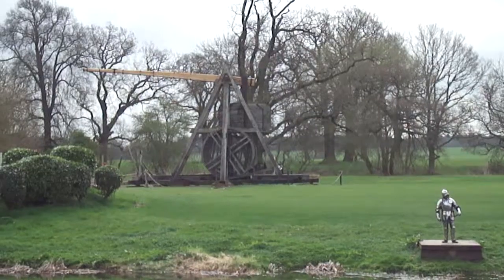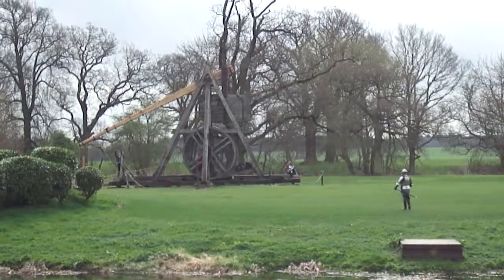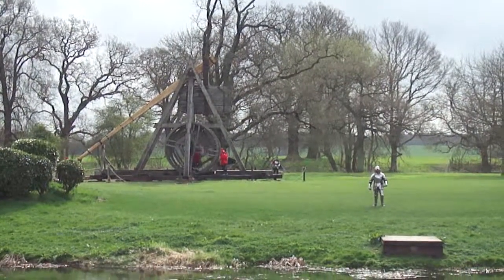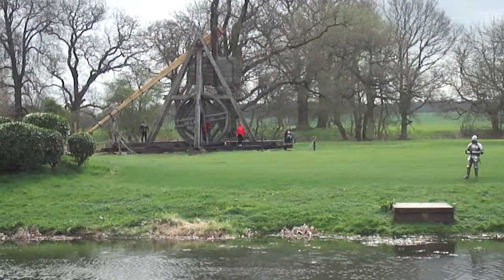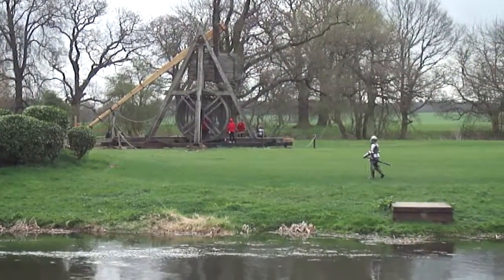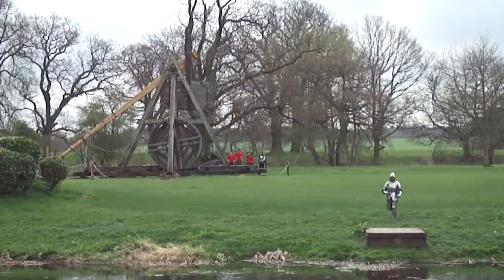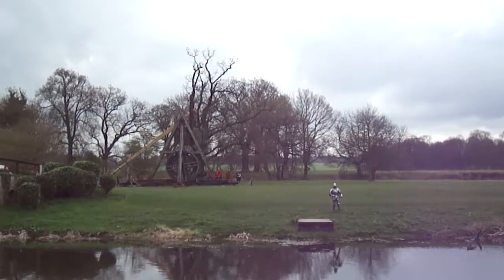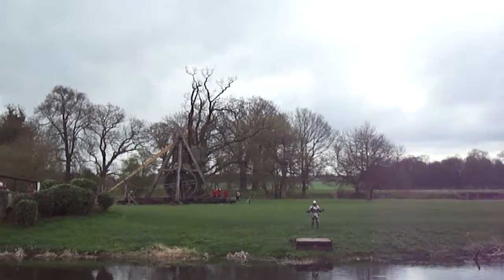Warwick Castle Trebuchet Siege Engine Rock/Stone Firing Demonstration April 2012